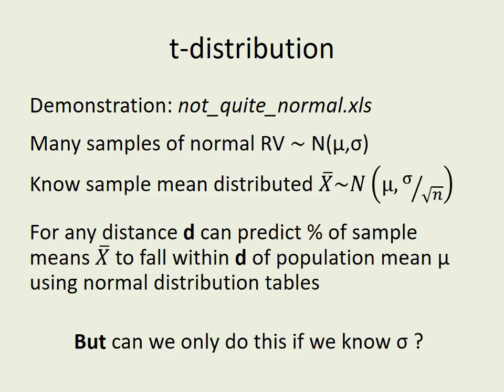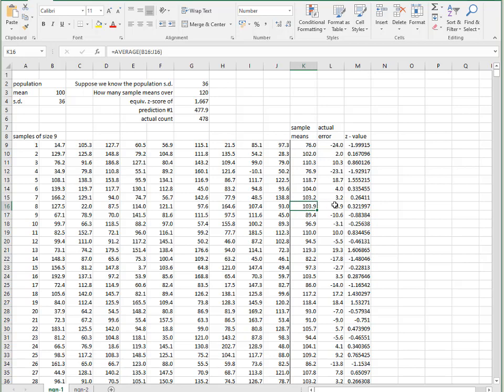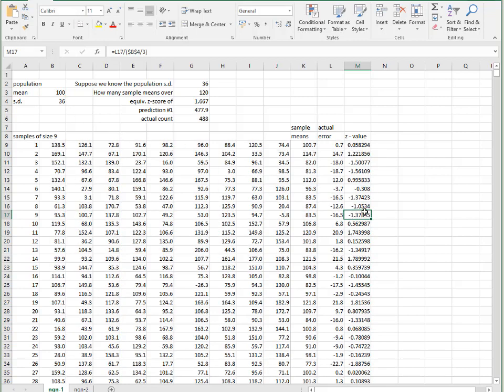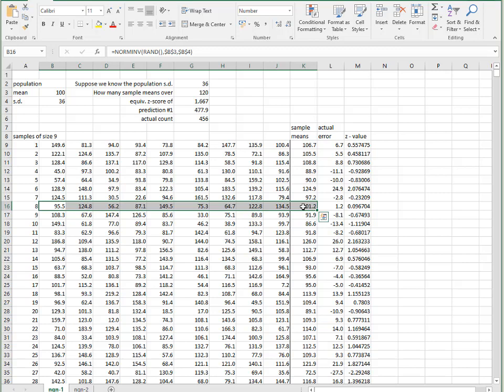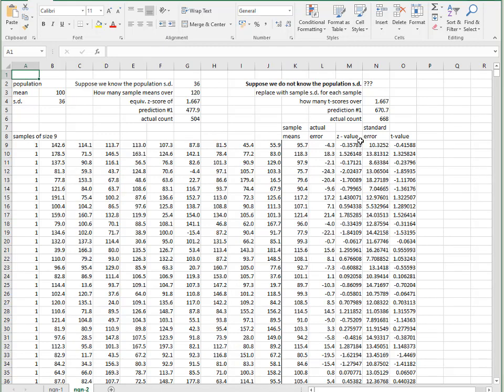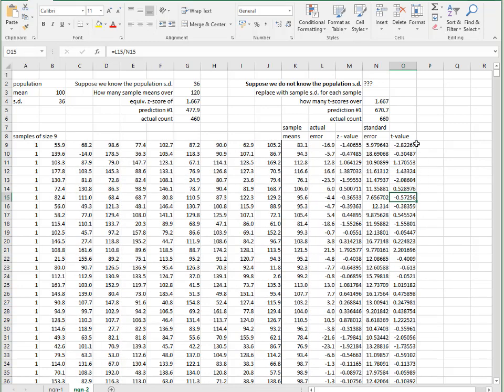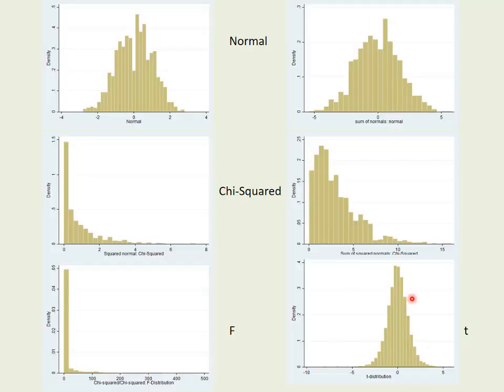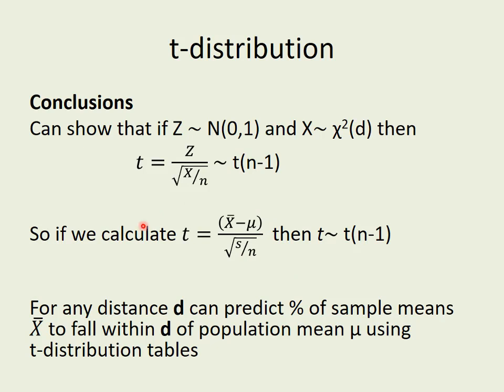ms lecture 9 part 6